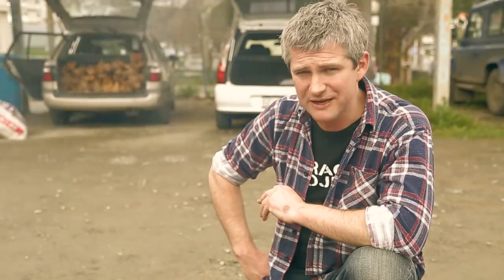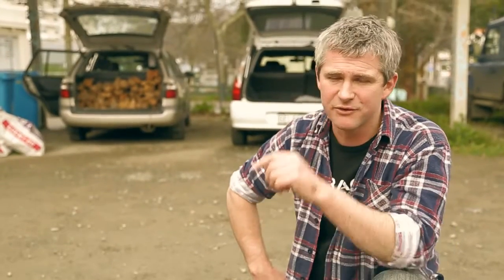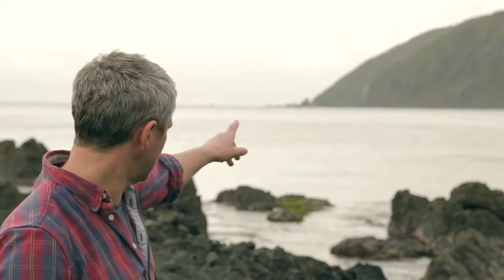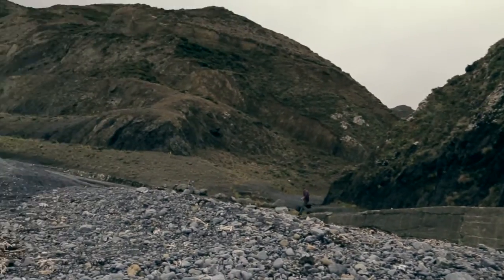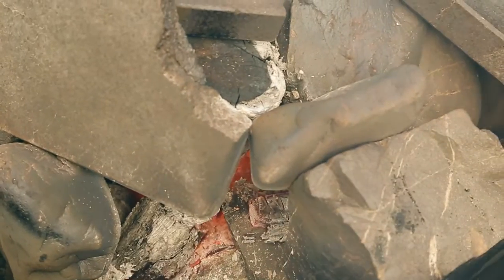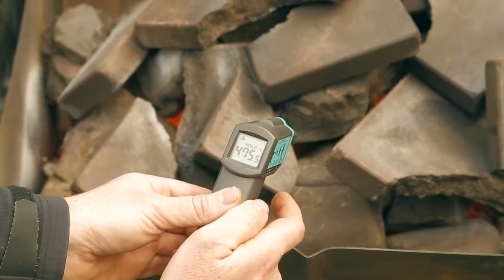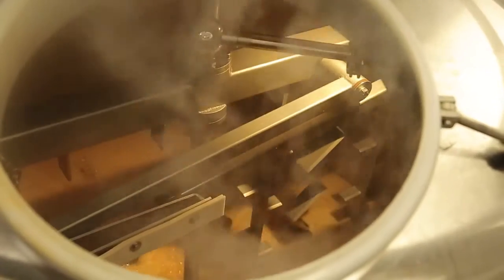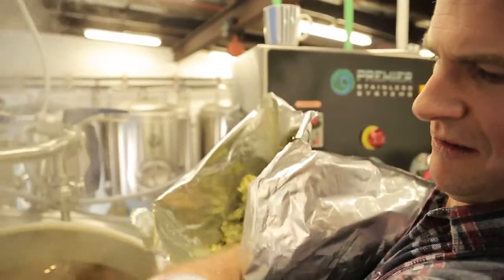Red Rocks Reserve - Garage Project Hopfen Stein Bier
Flash boiled over super heated Wellington South Coast volcanic rocks for a rich toffee character and hopped to distraction with whole cone Nelson Sauvin Hops.

Debuting exclusively at Beervana 2012 and then available in limited kegs and bottles after.